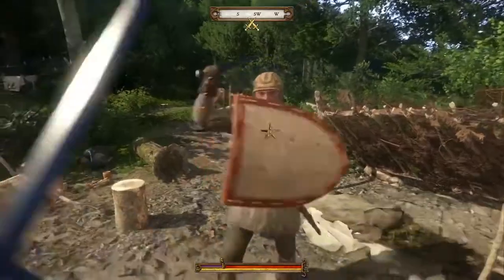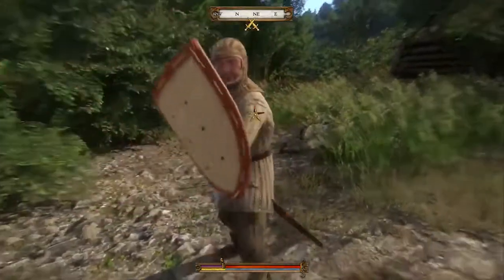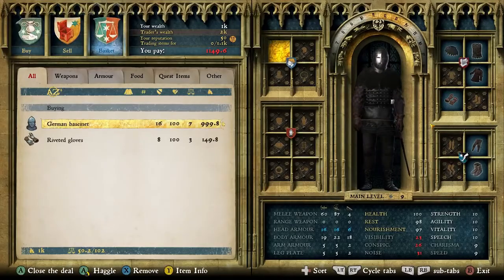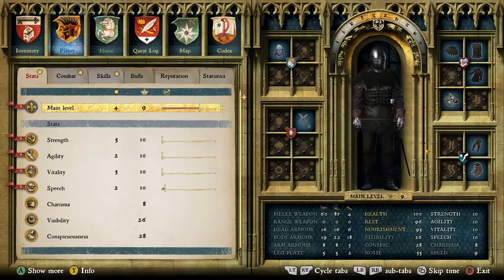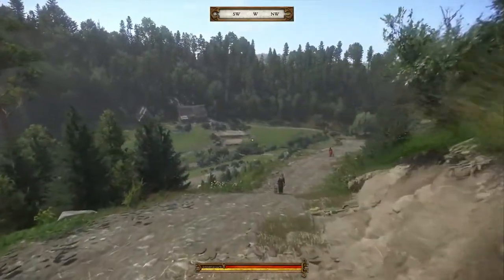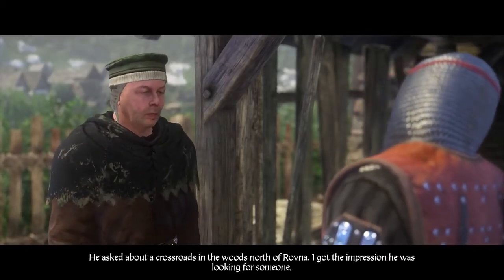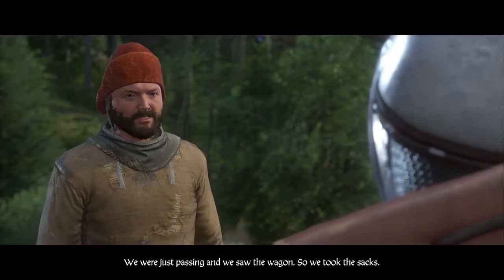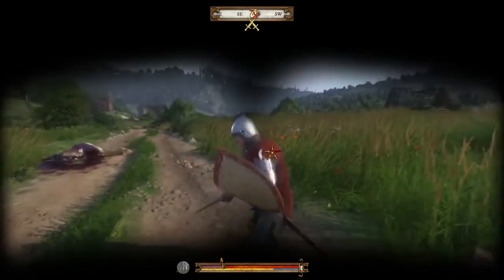Kingdom Come Deliverance Gameplay Walkthrough of all Features Side Quests & O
Kingdom Come Deliverance (Open World Game 2018) - Gameplay Walkthrough of all Features, including Side Quests, Open World, Skills, Strategies & Activities!